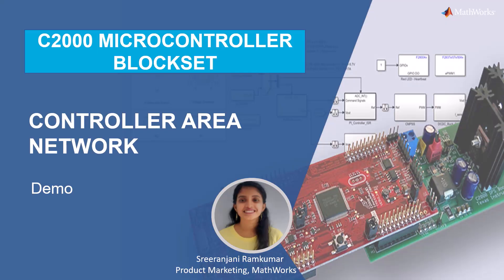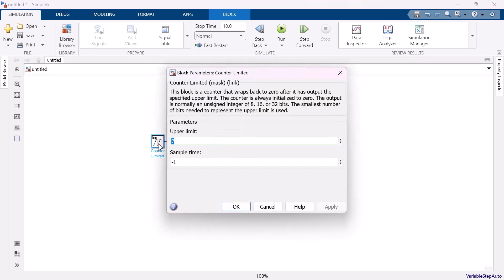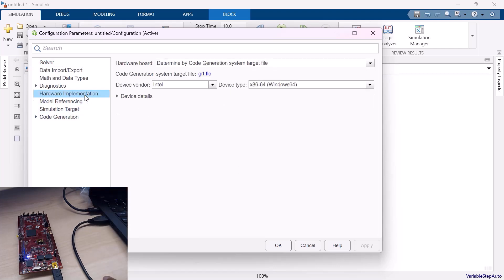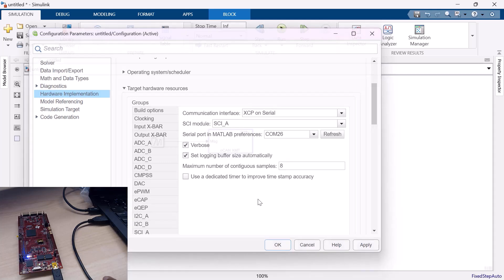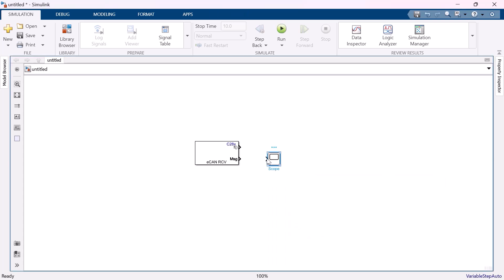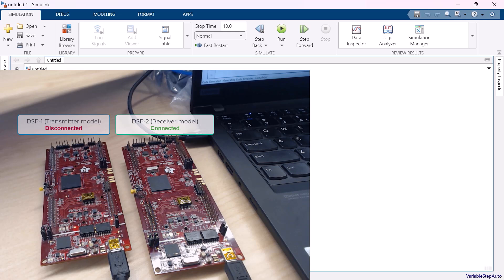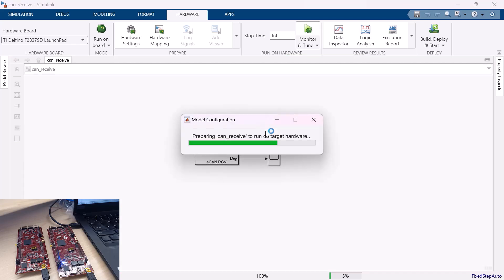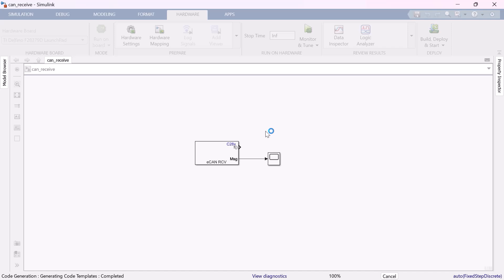How to Work with CAN Communication on C2000 MCUs | C2000 Microcontroller Blockset, Part 12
You will learn how to use CAN communication blocks available in C2000™ Microcontroller Blockset to transmit and receive data between two F28379D LaunchPads over CAN bus communication. A detailed step-by-step guide on how to build models in Simulink® to transmit and receive data via CAN bus communication for C28x MCUs are discussed.